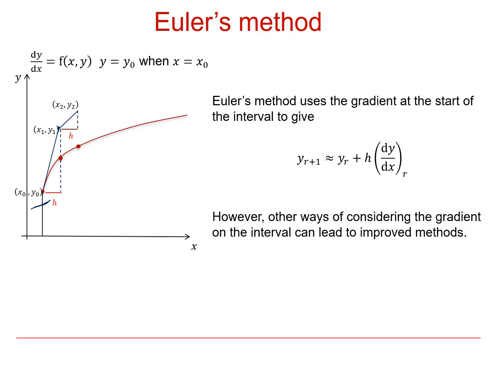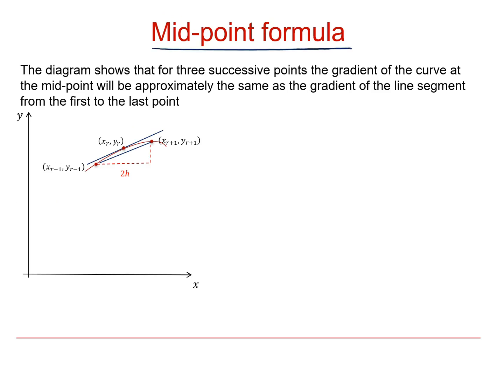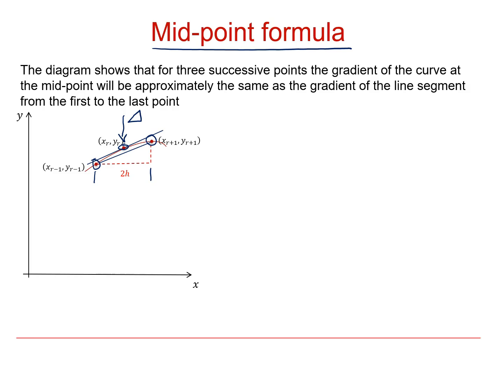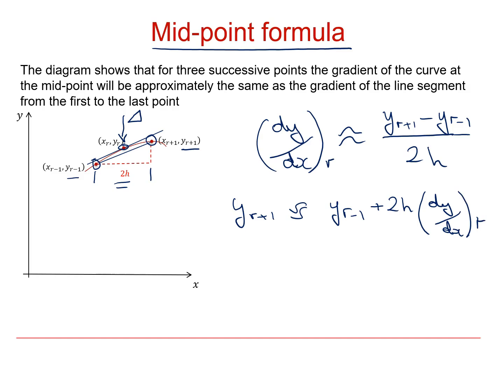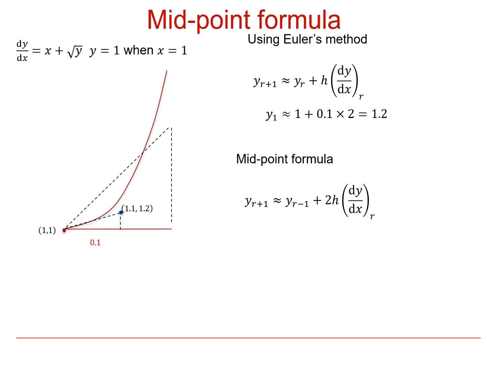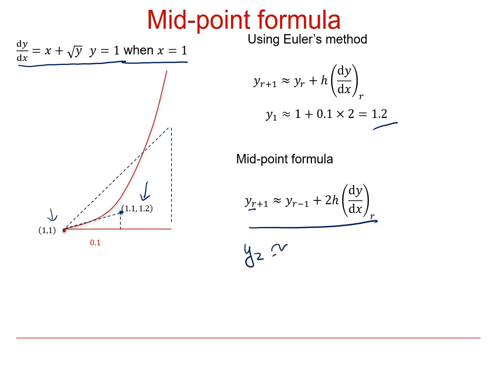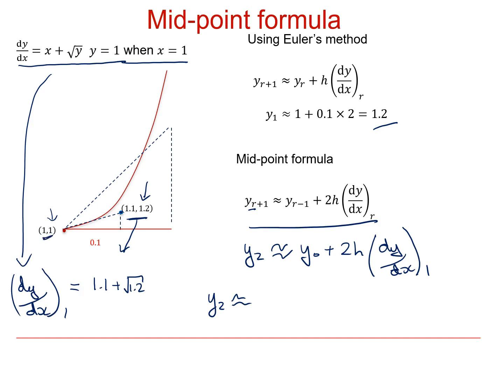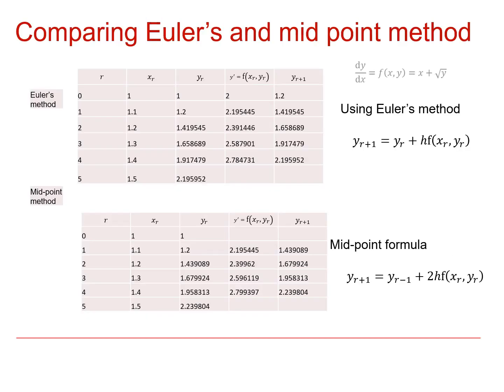Edexcel Further Pure 1: Numerical methods 1-2